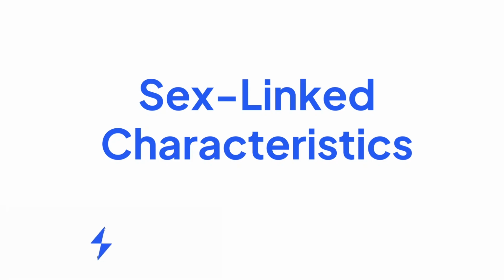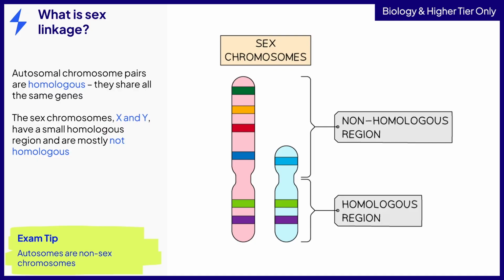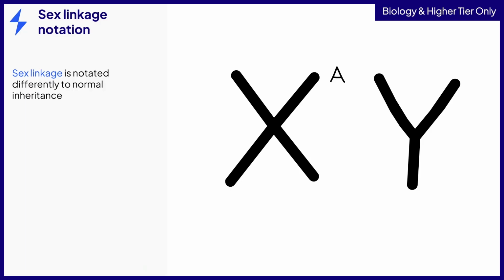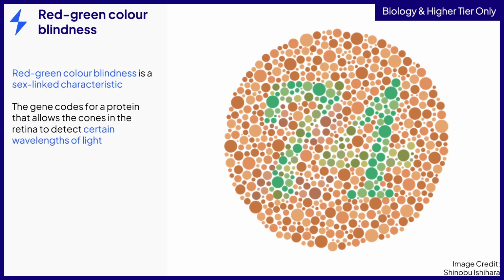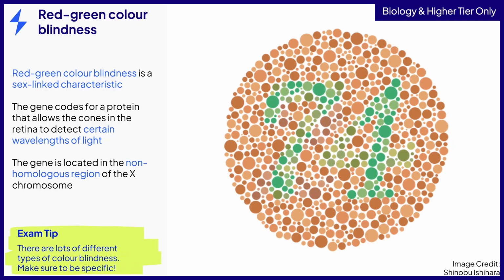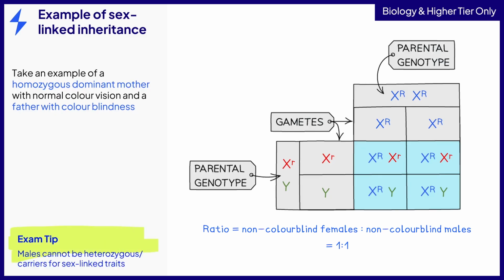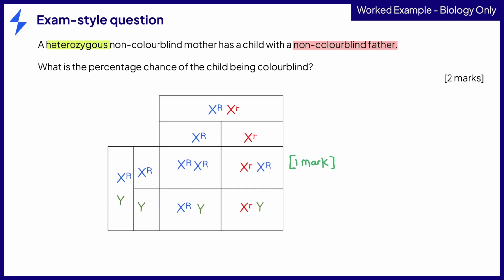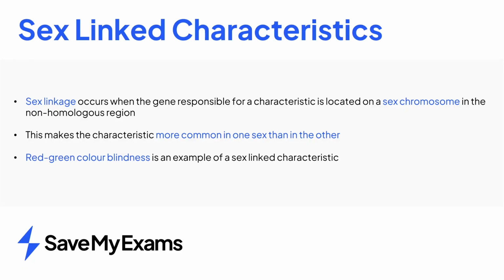Sex-Linked Characteristics: GCSE Biology (Edexcel)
This video covers everything you need to know about sex-linked characteristics for your Edexcel GCSE Biology exam.

Want to go deeper? Our revision notes on this topic cover:
- Why sex-linked alleles are found on the X chromosome and how this affects inheritance patterns
- Why males are more likely to show sex-linked recessive conditions like colour blindness and haemophilia
- How to use genetic diagrams to predict the inheritance of sex-linked characteristics including carriers